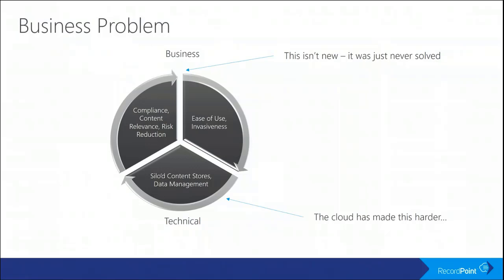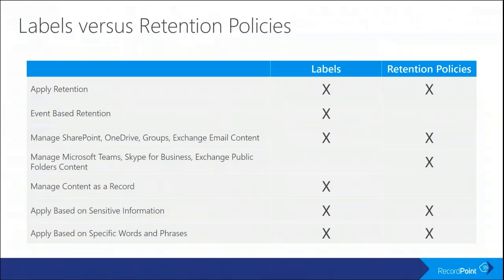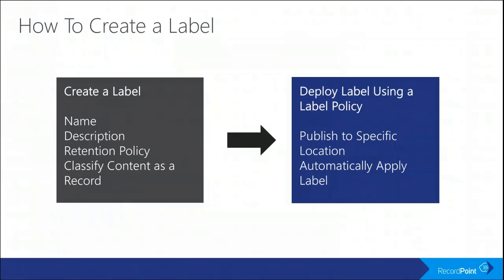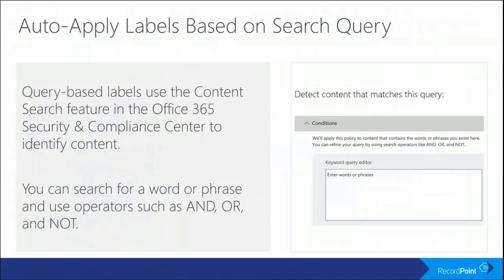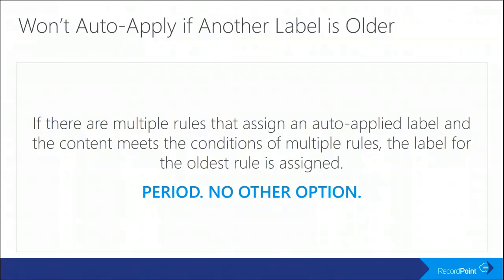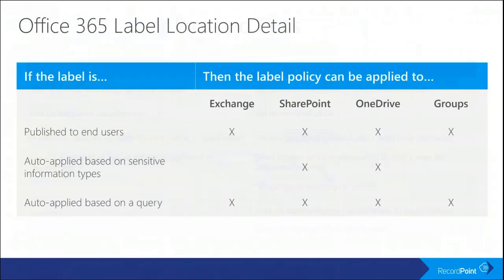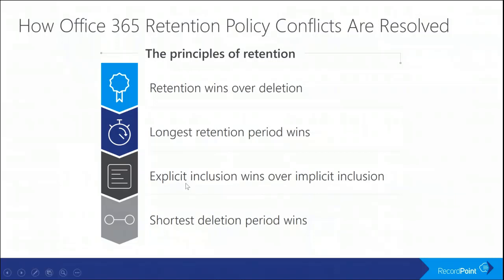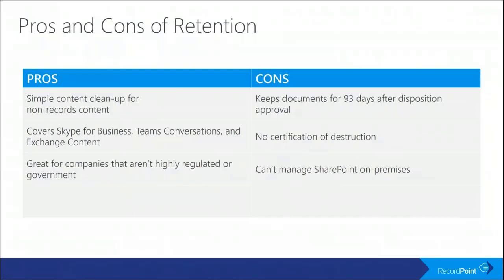Understanding Compliance and Records Management in Office 365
8/23/18

We’d like to tell you a little story. A story of redemption, honor, and finishing what you start. Oh who are we kidding we’re just setting you up for another webinar. Just go with us for a second…

A few month’s back, we welcomed a new friend to the webinar series. This friend did an amazing job on their session. So good a job that before the session was even done, our dear webinar patrons were clamoring for this friend to come back. Well boys and girls, it's party time.

It’s time for the next episode of the PixelMill Webinar Series! In this month’s co-produced session, “Understanding Compliance and Records Management in Office 365”, we join our friends at RecordPoint in welcoming back the one and only Erica Toelle (@EricaToelle), Product Evangelist for RecordPoint and all around webinar wizard to talk about a hot topic in Office 365 nowadays. Across your organization, you probably have different types of content that require different actions taken on them in order to comply with industry regulations and internal policies. And no, we’re not just talking about who refills the candy machine or walks the boss’s ferret.

The world of SharePoint compliance and records management has become more complex. Various solutions, such as on-premises, hybrid, and Office 365 all present different execution options for your organization. Whether your organization is new to Office 365 or has been around the block a few times, it’s important to understand as early as possible how the process of managing records in a cloud-based environment is very different from on-premises platforms. In this session, Erica will review the compliance features in Office 365, including Advanced Data Governance, Labels, Retention Policies, and Azure Information Protection. We will then compare these features against common records management and compliance business requirements to see how they stack up.

Bottom line, this is one record to file under awesome!

While this session is geared towards those with an intermediate understanding of SharePoint & Office 365, we encourage all comers to attend this session.